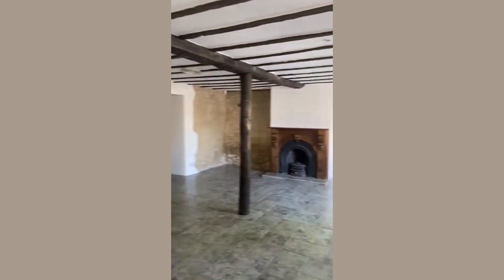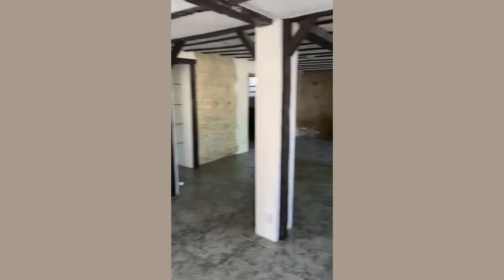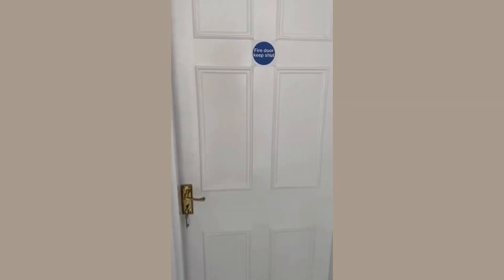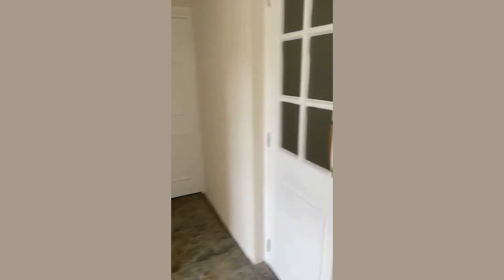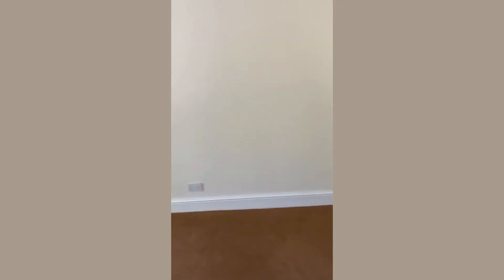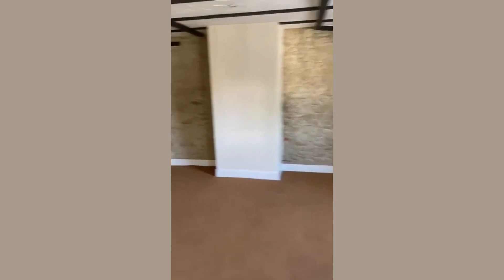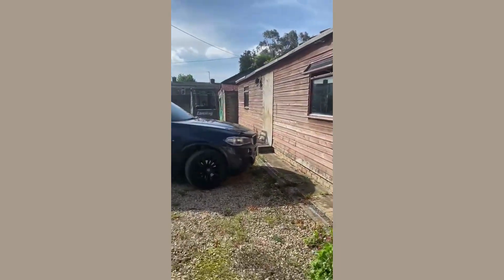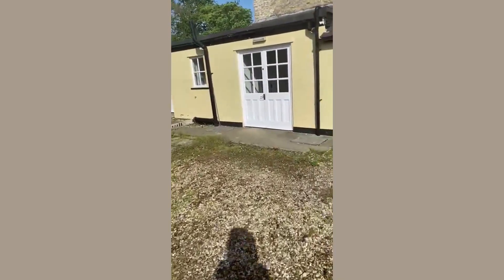GRADE 2 LISTED BUILDING RENOVATION [Part 1]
Michelle Niziol has purchased a Grade 2 listed building for her new business office. Now it's time for the exciting renovation! See a tour of the office here and Michelle's plans for the new office! See more about Michelle does on her or check us out on Instagram @mnbespokepropertyinvestment